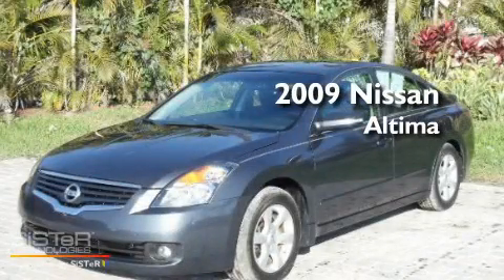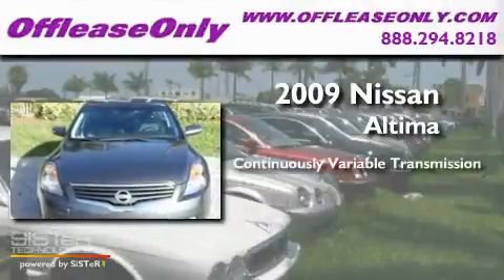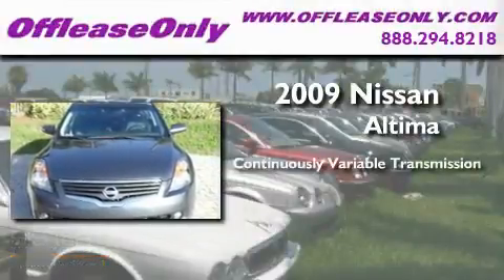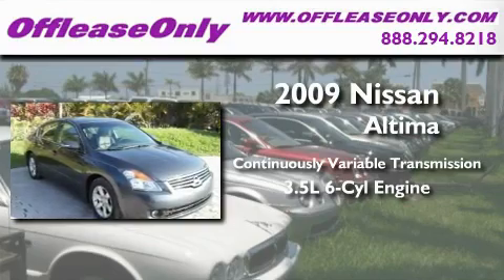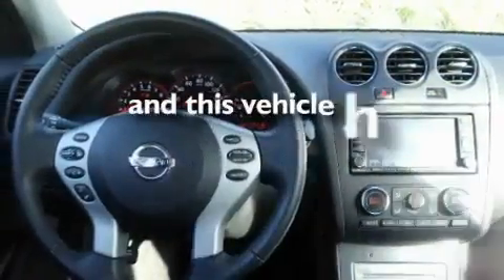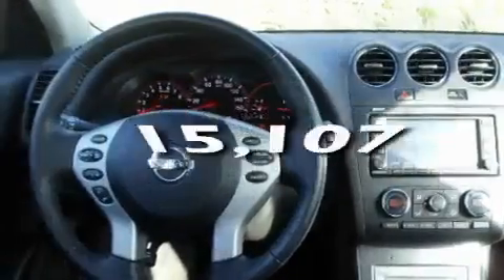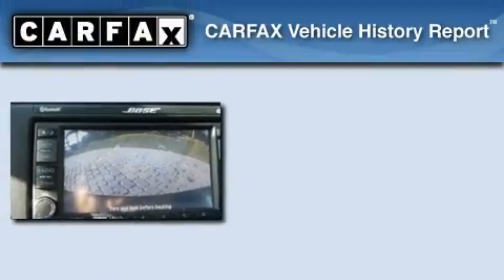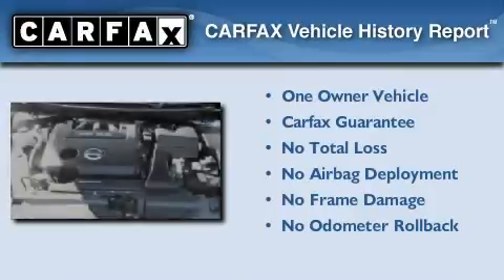2009 Nissan Altima Coconut Creek FL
Year : 2009

 Make : Nissan

 Model : Altima

 Engine : Gas V6 3.5L/

 Trans . : Variable

 Exterior : Dark Slate Metallic

 Miles : 15,107

 Interior : Charcoal

 Stock : 29420

 Offleaseonly.com

 3531 Lake Worth Rd

 2009 Nissan Altima Lake Worth FL